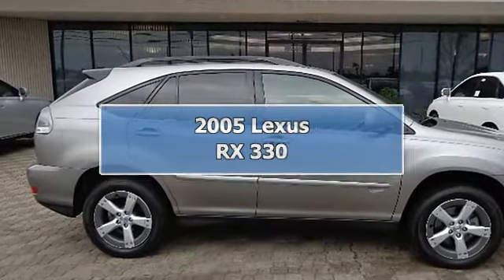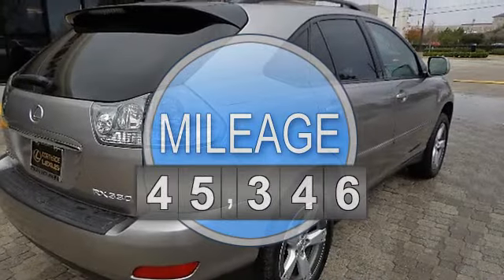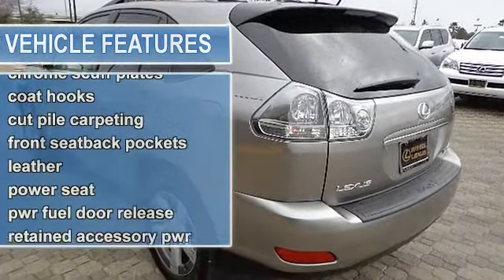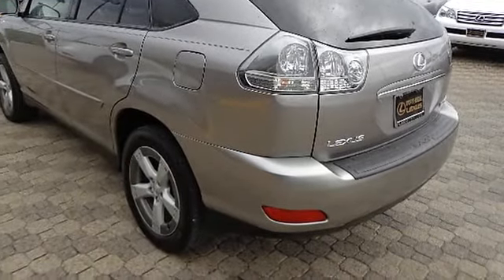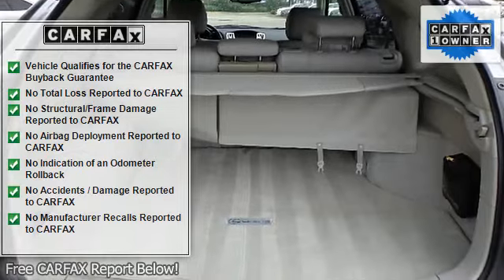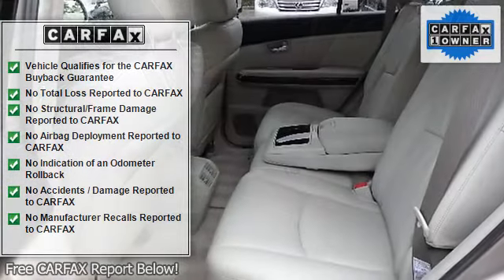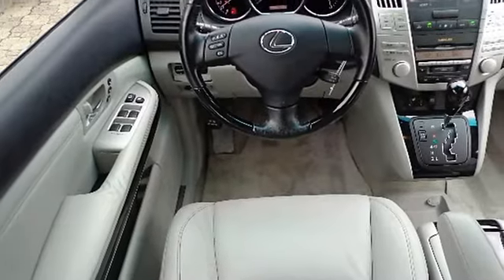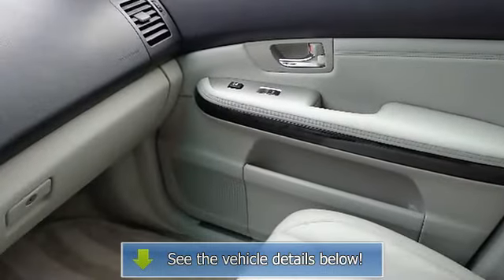2005 Lexus RX 330 - Northside Lexus - Houston, TX 77090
Northside Lexus
17925 North Freeway

For Sale: 2005 Lexus RX 330
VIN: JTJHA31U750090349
Engine: V6 Cylinder Engine 3.3L/202
Drivetrain: All Wheel Drive
Transmission: 5-Speed A/T
Mileage: 45,346
Color: Gray (exterior) Gray (interior)